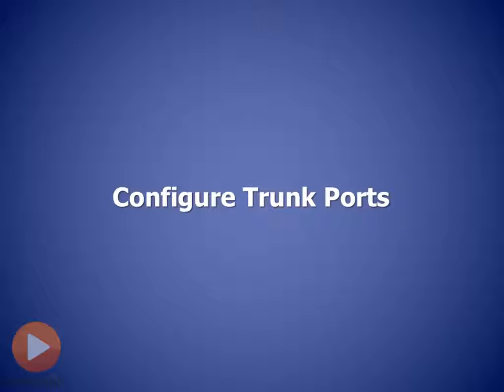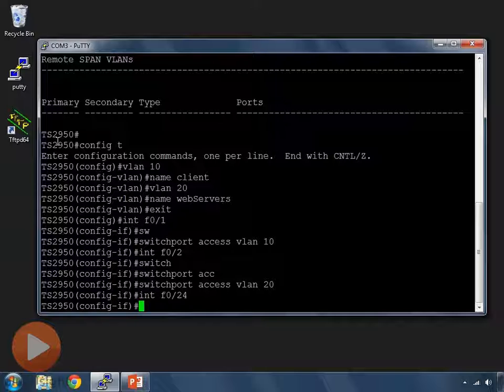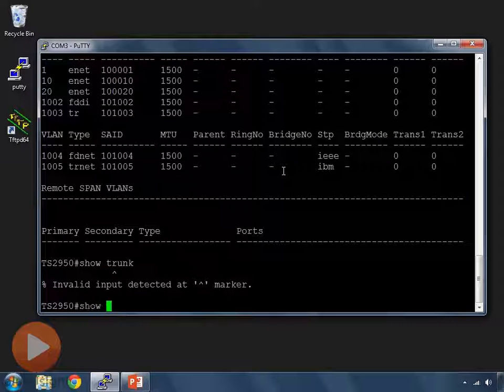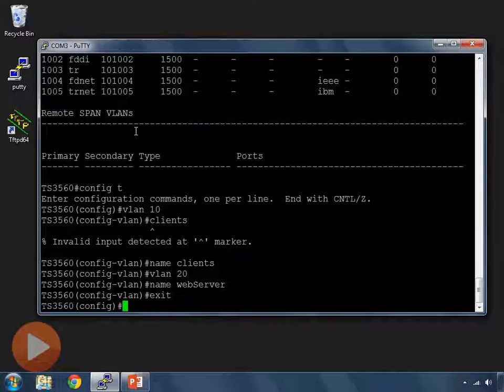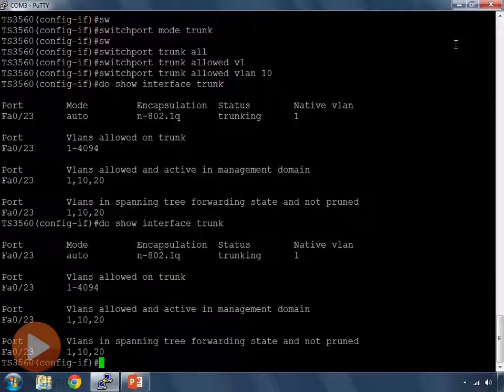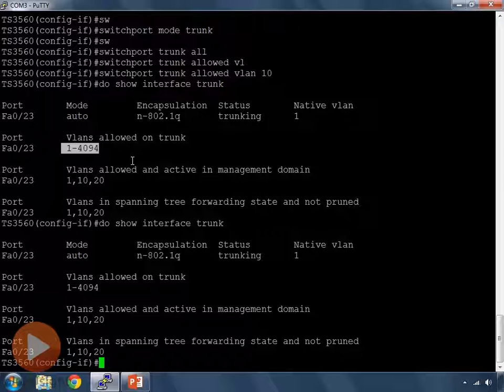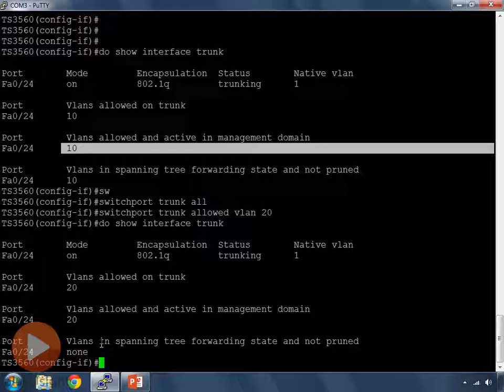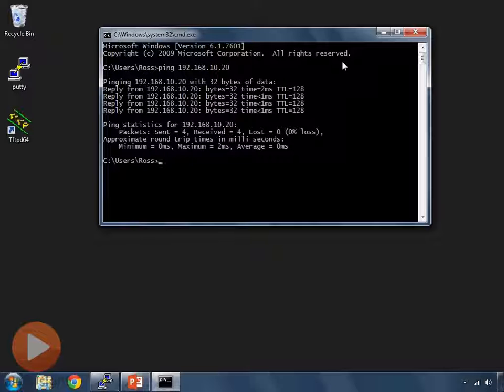03 Configure Trunk Ports